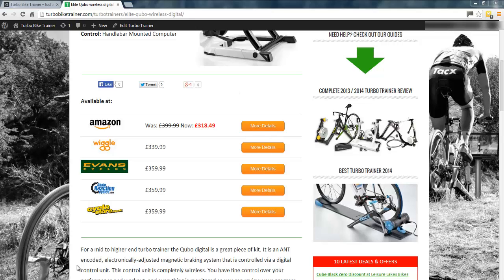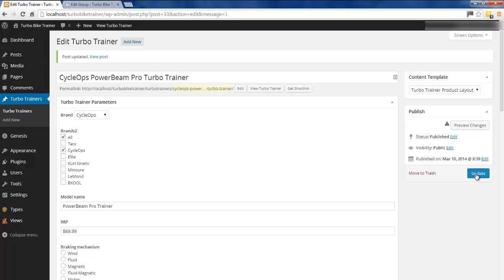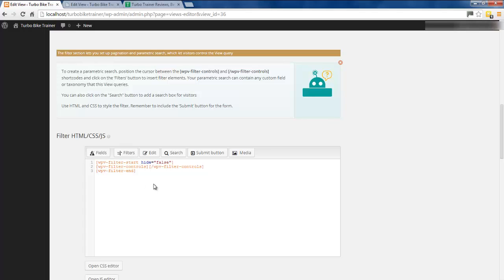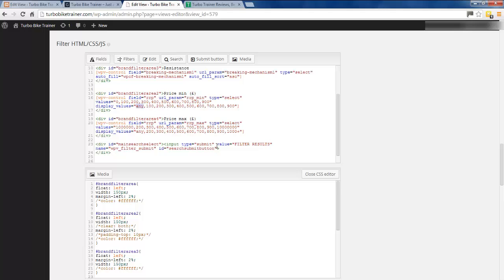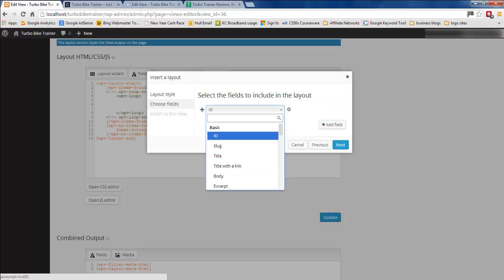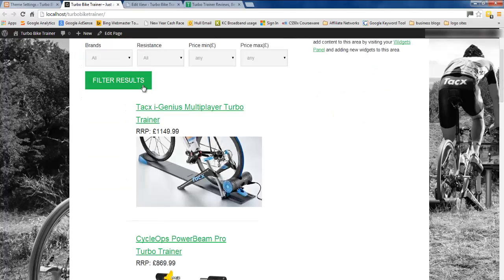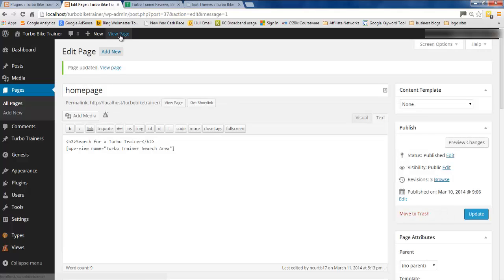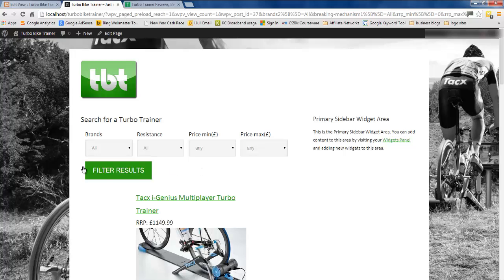Views WordPress Tutorial Adding a Product Filter to a Website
- This video is part of a series of tutorials showing you how to build the live Specifically this WordPress tutorial uses the Views plugin to create a product list on your website and gives your visitors options to filter the products.

Previous videos set up custom posts types for products (using the Types plugin) and then styled these custom posts using templates (created using the Views plugin). This video show you how to display these products in a list on the website homepage.